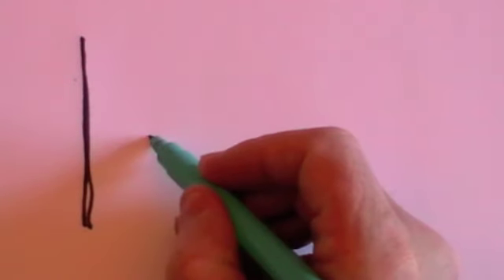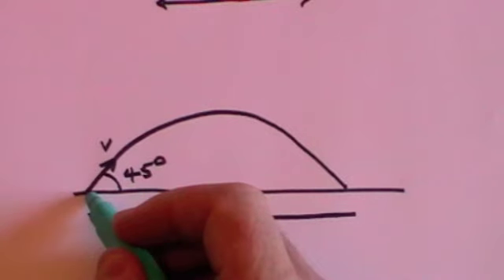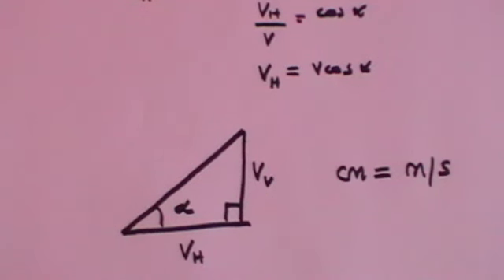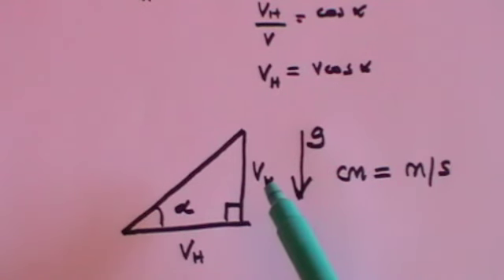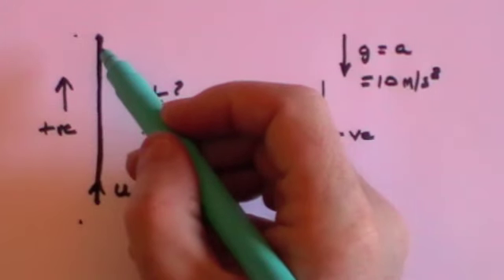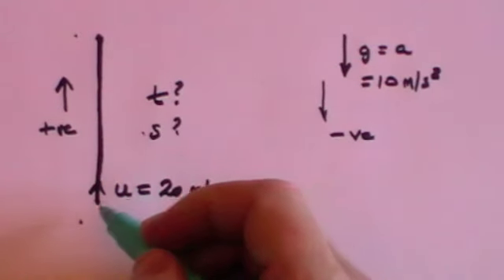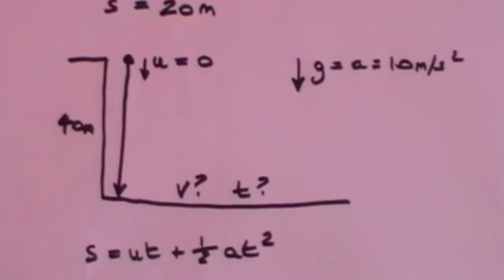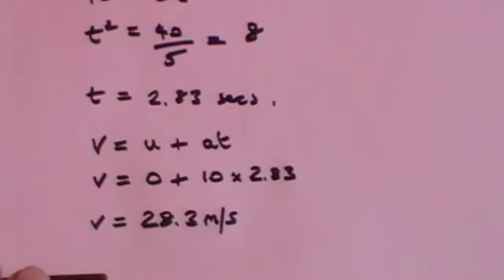Projectile Motion: GCSE revision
GCSE level Classical Mechanics covering: Projectile Motion